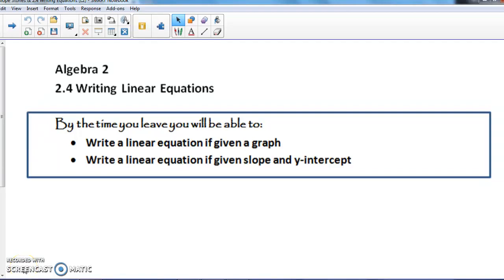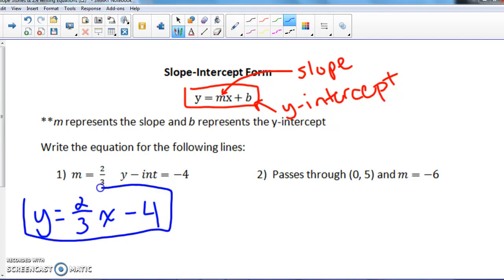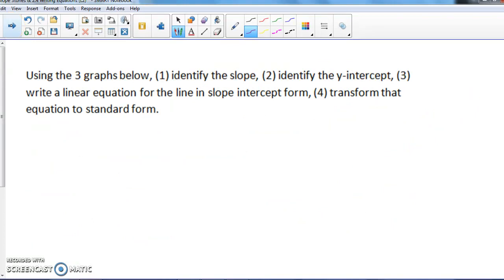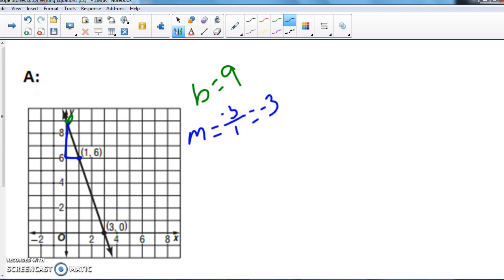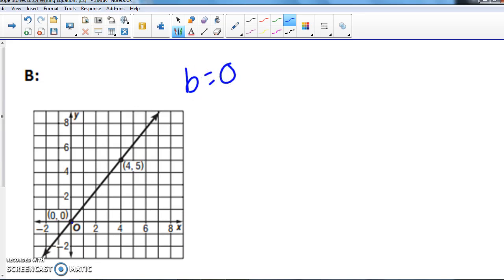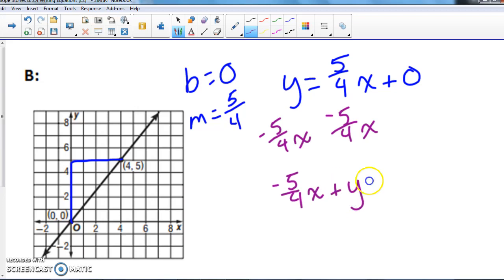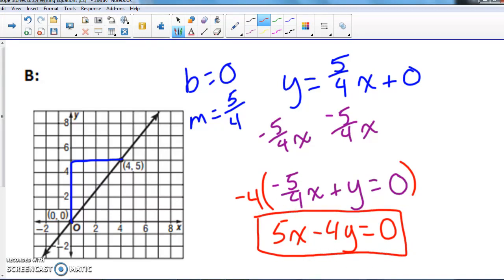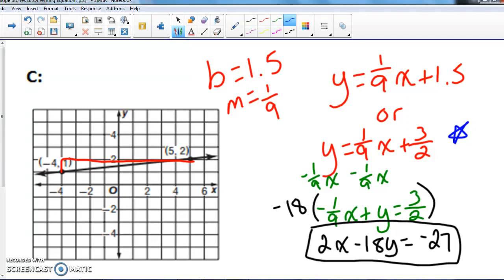Intro to 2.4 (L2)